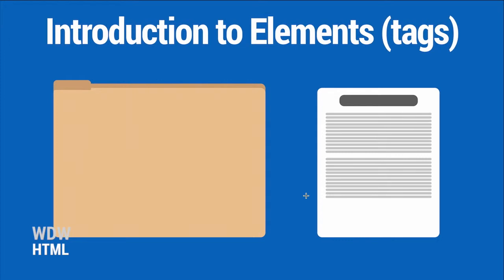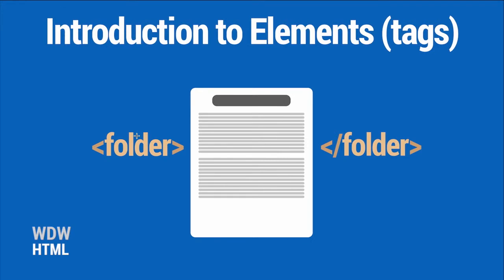Web Design Workshop: HTML 2.1 - Introduction to Elements